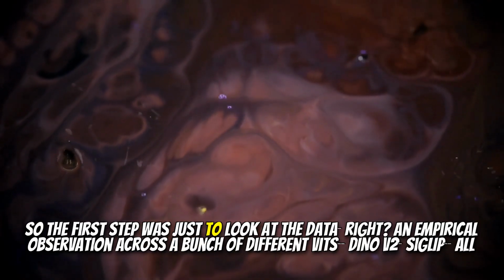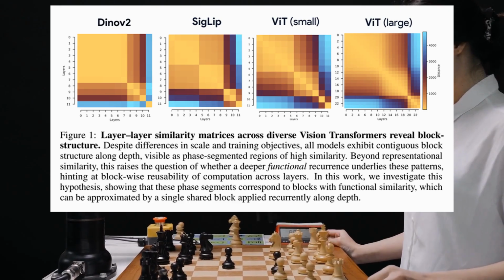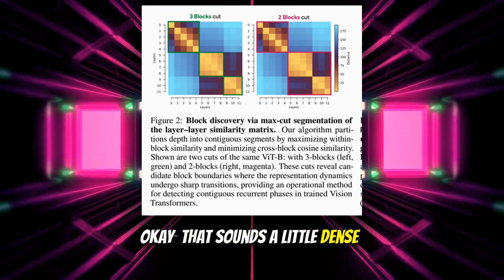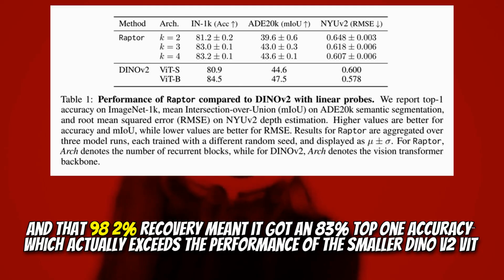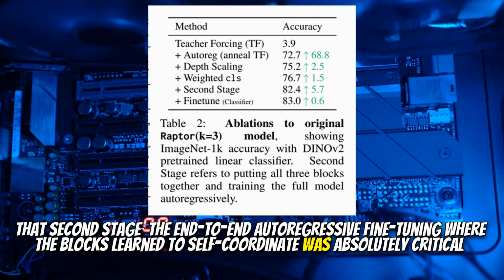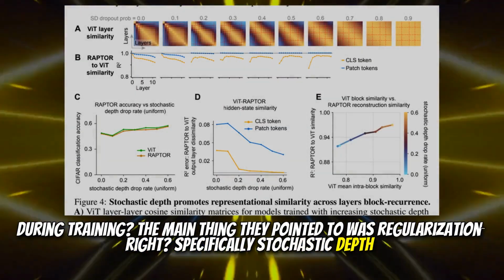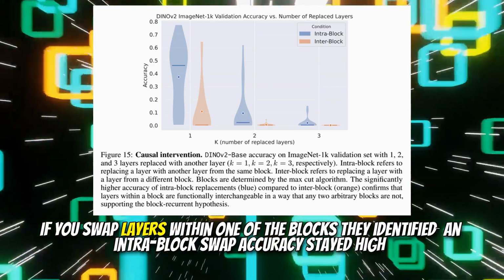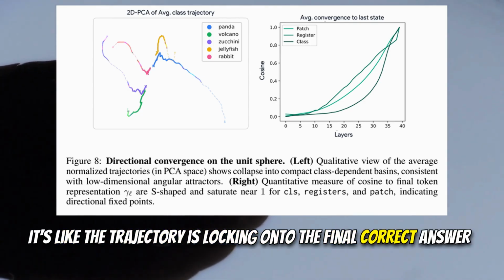Block-Recurrent Dynamics in Vision Transformers (Dec 2025)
Title: Block-Recurrent Dynamics in Vision Transformers (Dec 2025)

Summary:
This paper proposes the Block-Recurrent Hypothesis (BRH), arguing that trained Vision Transformers (ViTs) organize into a few contiguous phases of functionally reusable computation. To validate this, the authors introduce Raptor (Recurrent Approximations to Phase-structured TransfORmers), a method that distills large ViTs into compact, weight-tied recurrent models—recovering 96% of DINOv2's accuracy using only 2 recurrent blocks. The study further leverages this hypothesis to establish a "Dynamical Interpretability" framework, revealing that ViT depth dynamics exhibit directional convergence toward class-dependent angular attractors and low-rank updates.

Key Topics:
- Vision Transformers
- Block-Recurrent Hypothesis
- Dynamical Interpretability
- Raptor
- Mechanistic Interpretability
- Recurrent Neural Networks
- Model Distillation
- DINOv2

Chapters:
00:00 - The Block Recurrent Hypothesis
01:28 - Defining Dynamical Interpretability
02:18 - Analyzing Layer Similarity
03:46 - The Raptor Model Challenge
04:37 - Hybrid Training Strategy
06:03 - Identifying Block Boundaries
07:01 - Recovering Model Accuracy
08:43 - Role of Stochastic Depth
10:33 - Directional Convergence Analysis
11:55 - Token-Specific Dynamic Phases
12:58 - Low-Rank Dimensional Collapse
14:30 - Simplicity Bias Conclusions